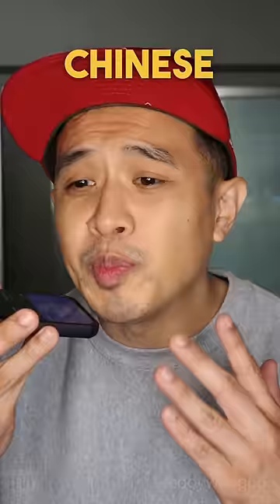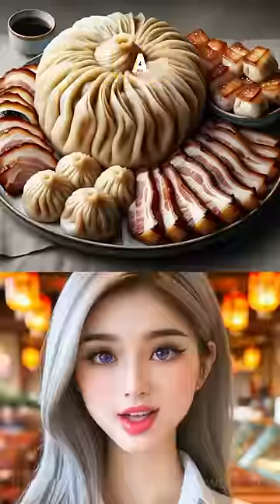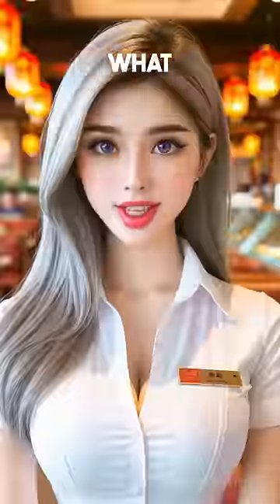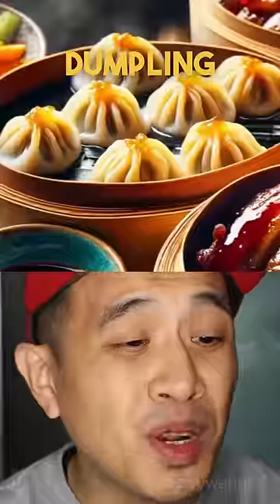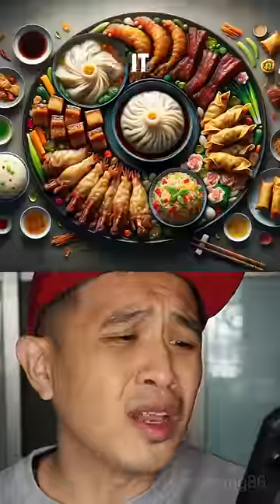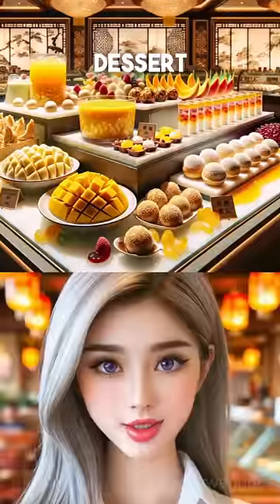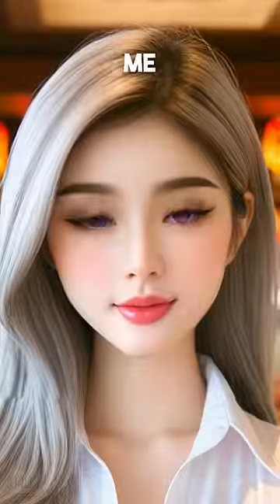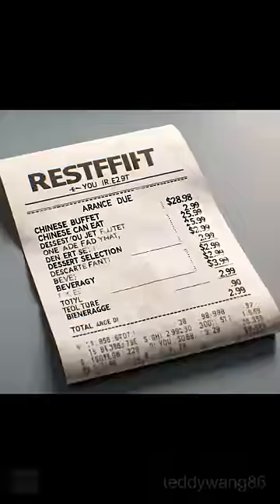ChatGPT, Show Me Buffet